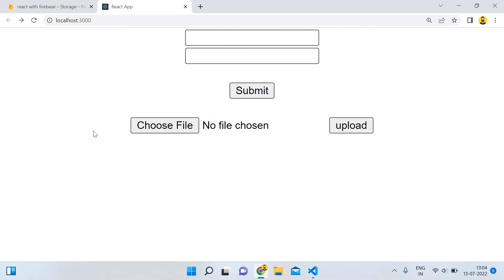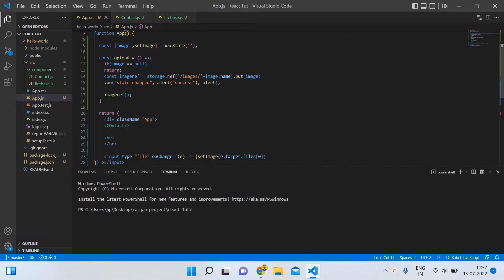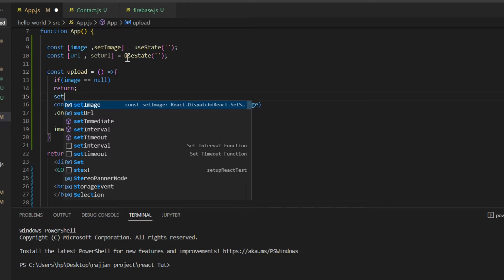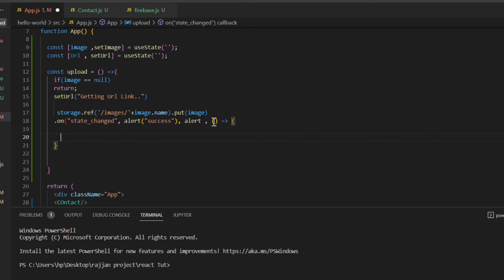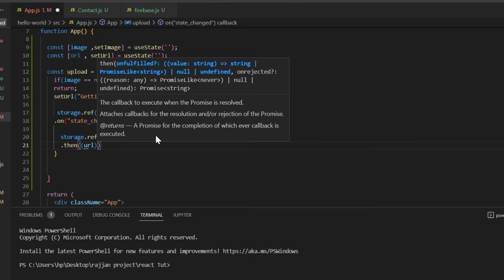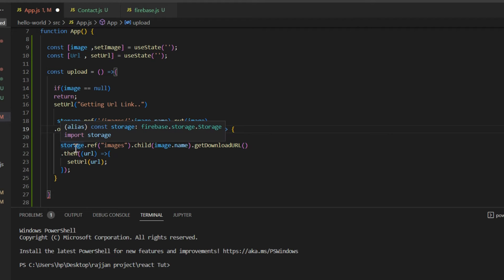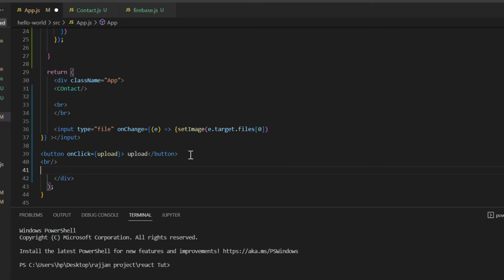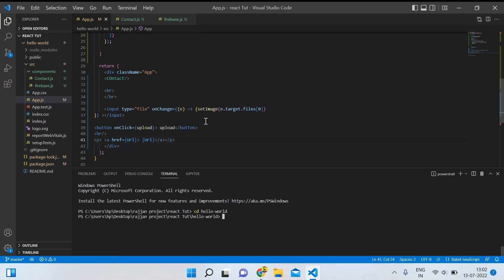How to get download link of uploaded files in firebase storage in ReactJS?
upload image in firebase reactjs
Hello guys in this video we will learn complete react js tutorial in hindi 2022.
Build encapsulated components that manage their own state, then compose them to make complex UIs.